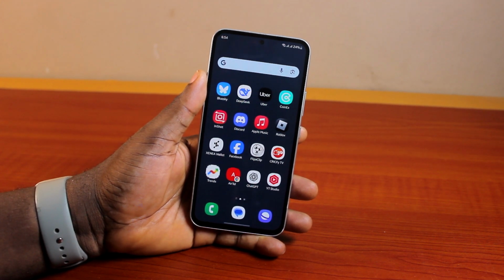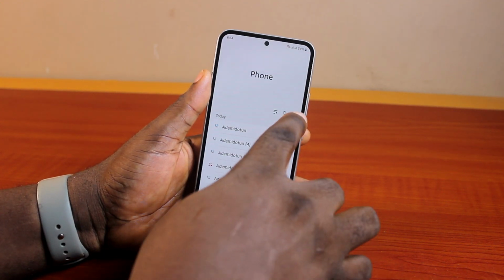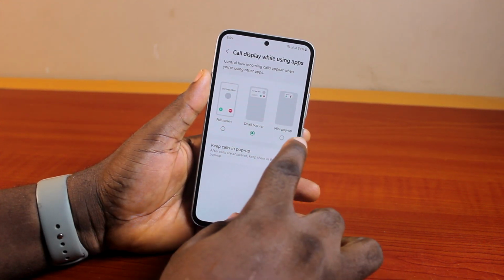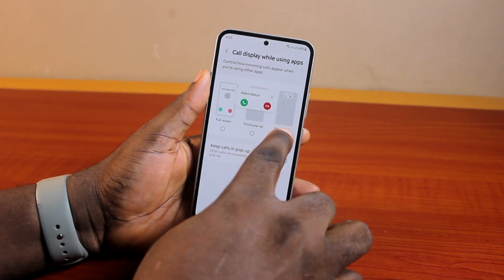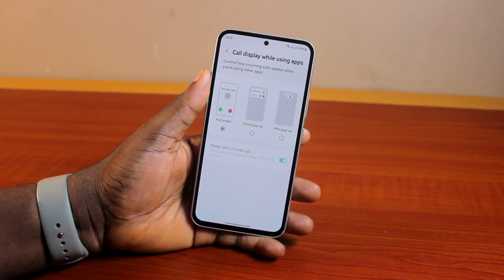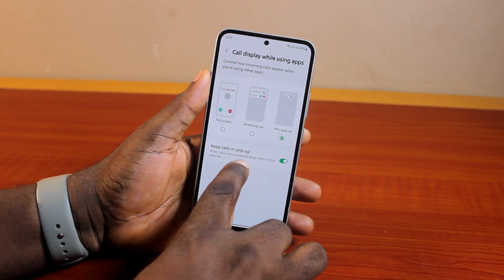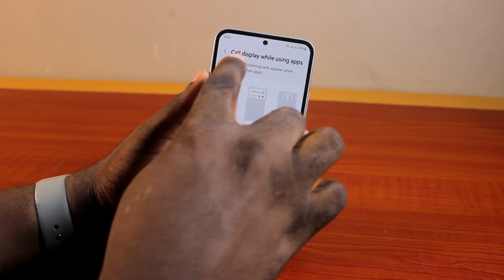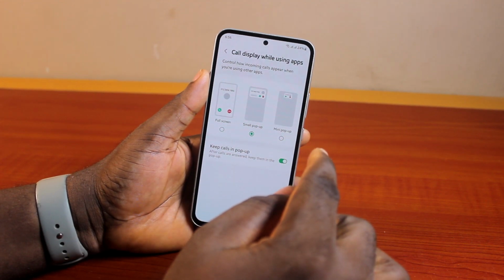Samsung A54 5G: How to Change Call Display While Using Apps on Samsung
Learn how to change your call display while using apps on your Samsung Galaxy A54 5G.

Cheap iPhone
Cheap Samsung Phone
Cheap Apple Watch
Cheap Digital Camera
Cheap YouTube Microphone
Cheap MicroSD Card